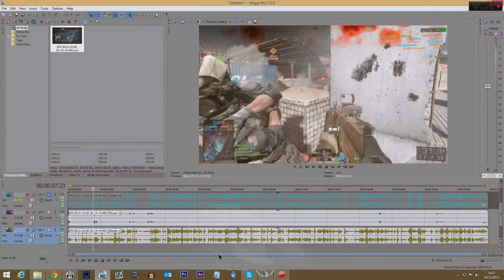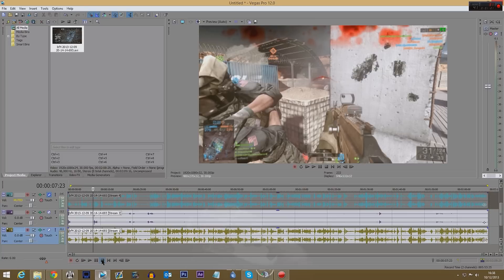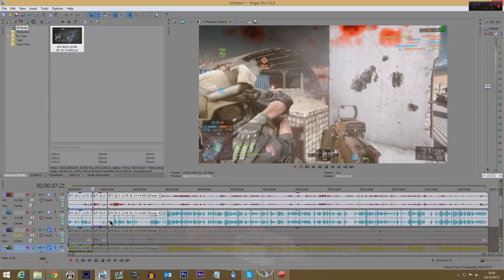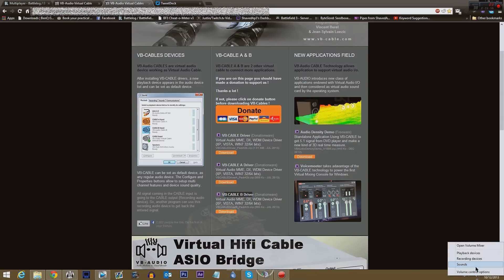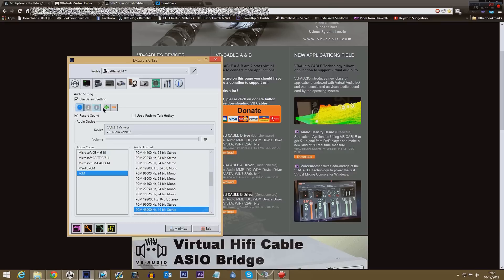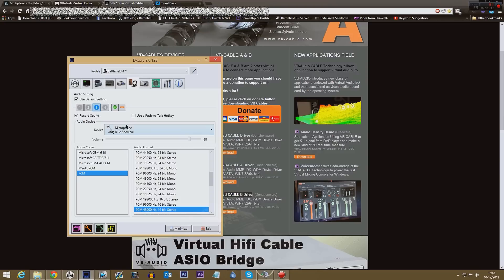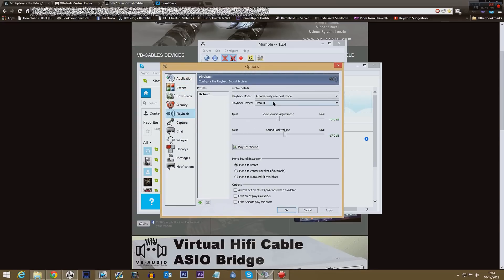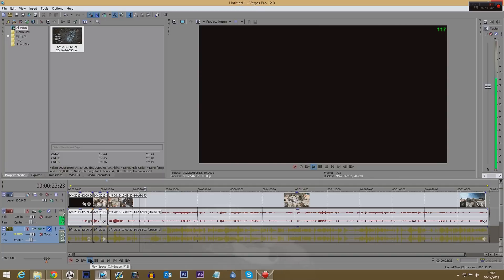♦ Separate game sound from mumble / teamspeak / Skype etc. Pearls Of Wisdom by ShavedApe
In this video I will show you how separate my in game audio from mumble, of course you can use the same technique with Skype, Ventrillo (Vent), Teamspeak etc.
You will need Dxtory but I guess any capture program could be set up to at least separate the game audio so at the very least you can use your game footage without worrying about what your friends say on TS.

If you don't like it please take the time to tell me why it would really help me.

Please dont take my rage comments to heart they are exactly that rage and are meant to voice my frustration only not to offend anyone in any way.

ºº My PC Specs ºº
ºCPU:  AMD FX8350 @ 4.6 GHZ
ºGPU: 2 x Sapphire HD 7970 Ghz (AMD)
ºCOOLER: Corsair H100 in Push Pull
ºPSU:  Corsair Enthusiast Series TX850M 850W
ºMOBO: Asus Crosshair Forumla V
ºHDD's: 1x120 GB SSD Corsair Force GT (OS), 1x128 GB Cruccial M4 SSD, (GAMES), 4x 1 TB Seagate Barracuda (GAMES & Other Stuff)
ºCASE: HAF X V2
ºMOUSE: Razer Deathadder 2013
ºKEYBOARD:Corsair K60
ºHEADSET: Corsair Vengeance 2000
ºMONITOR: BenQ XL2420T 120 hz